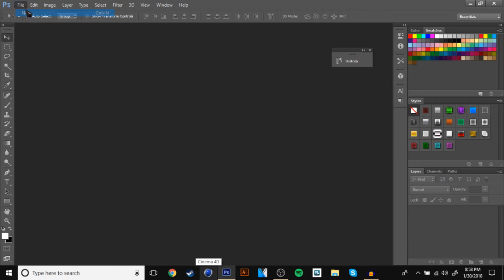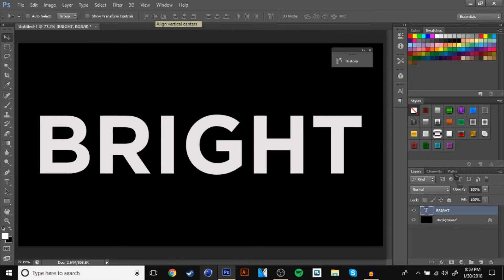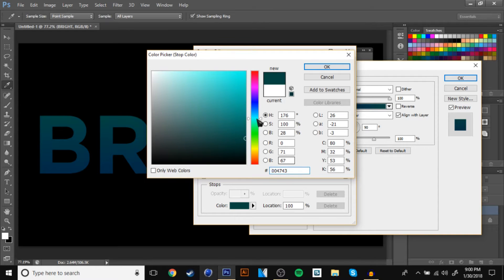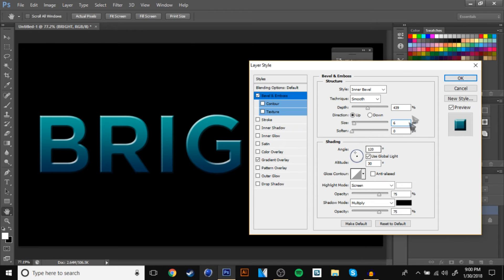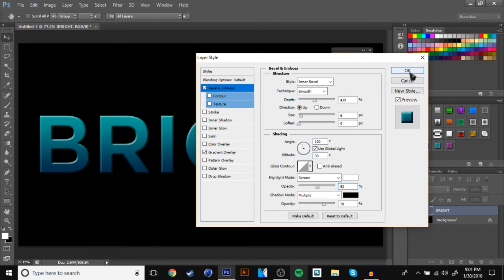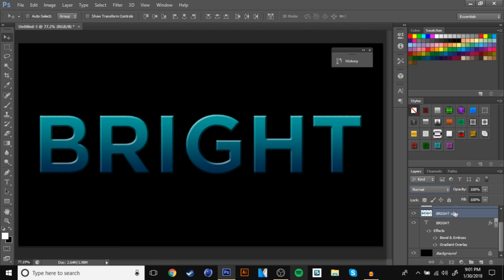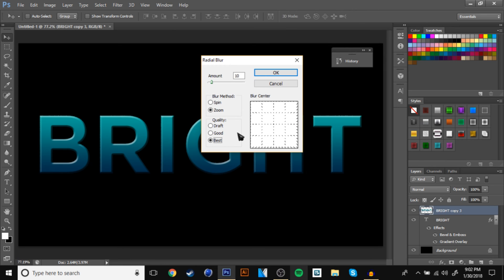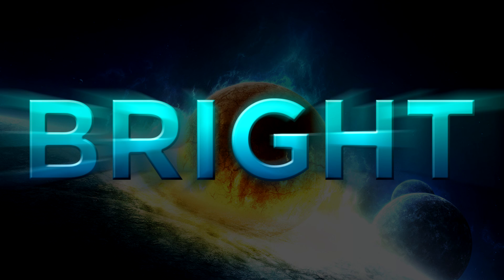Shining Text | Tutorial